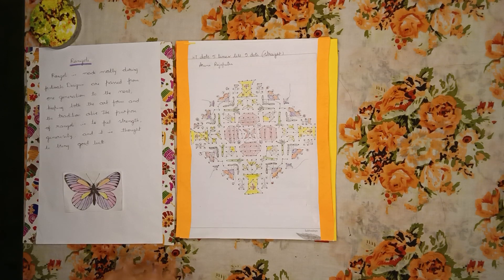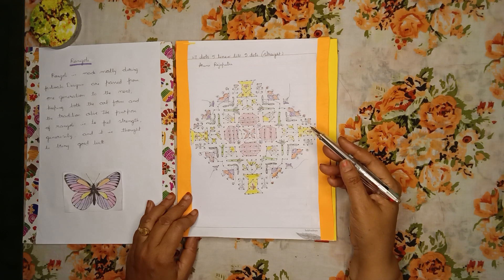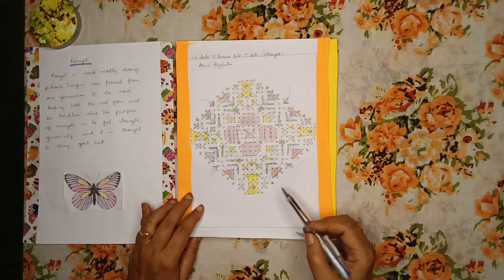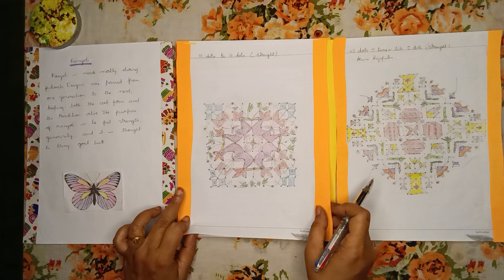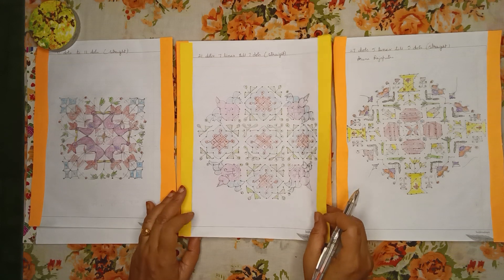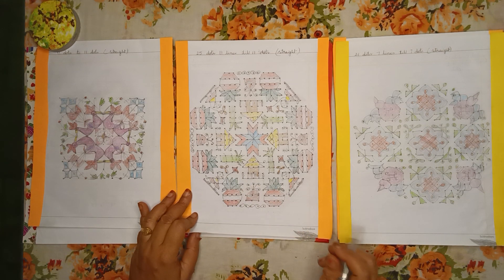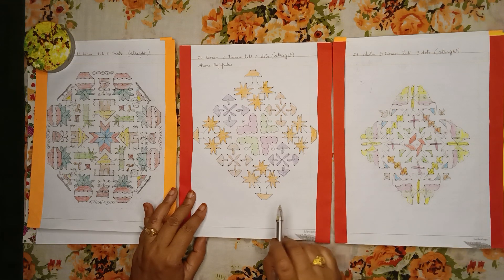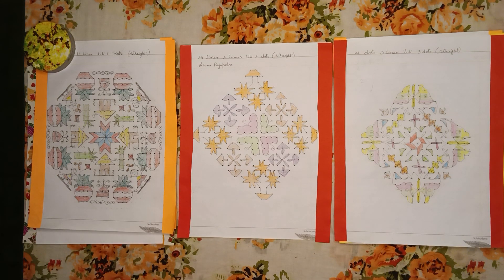Rangoli - 3 | Aruna Rajaputra